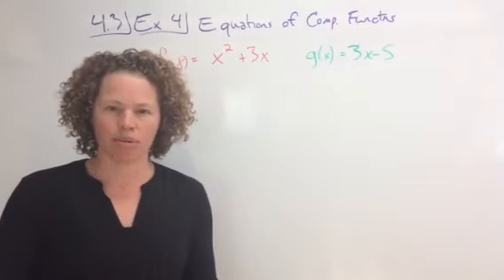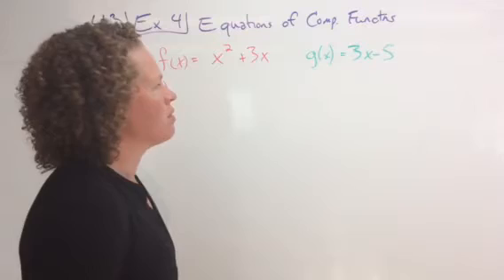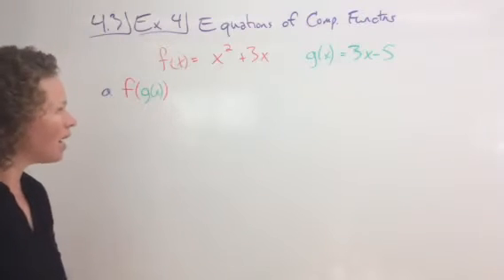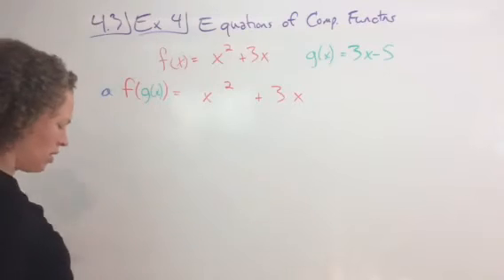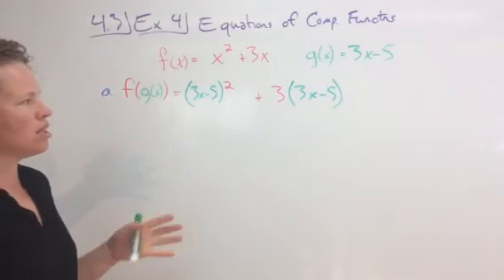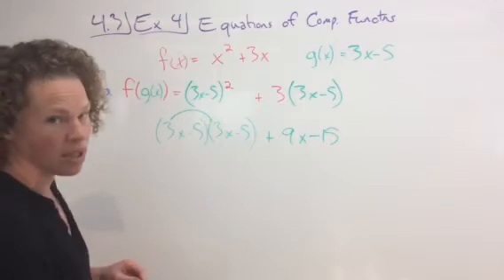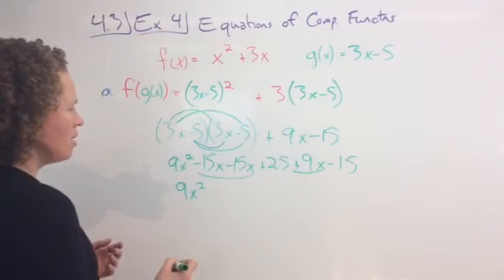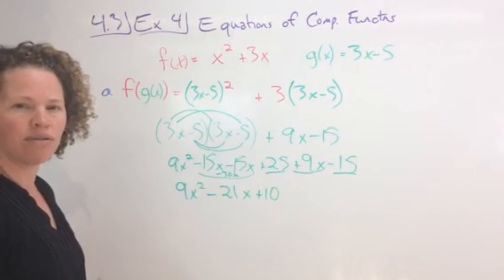Pre-Cal 12 4.3 ex 4